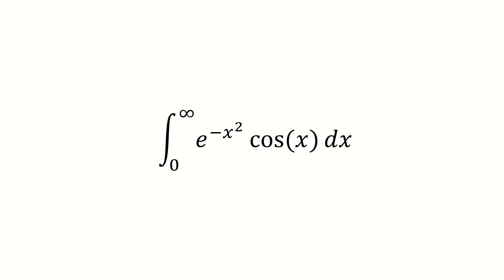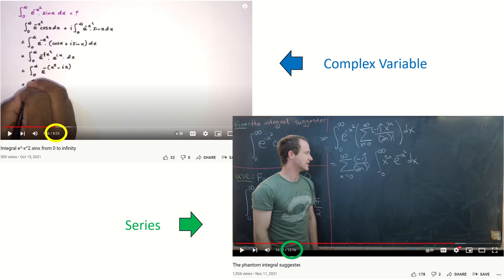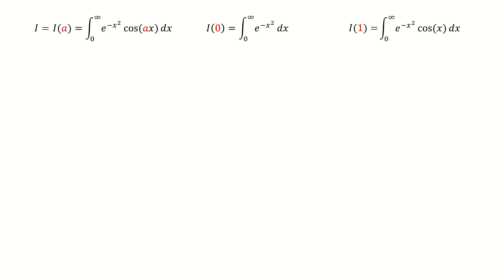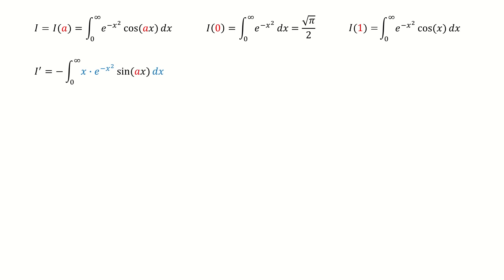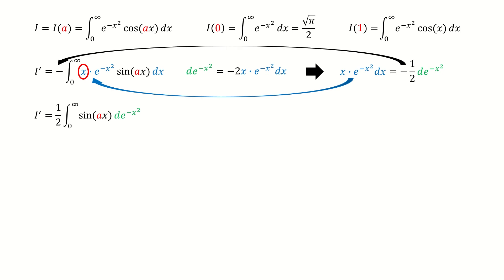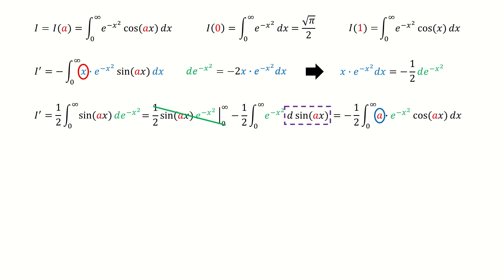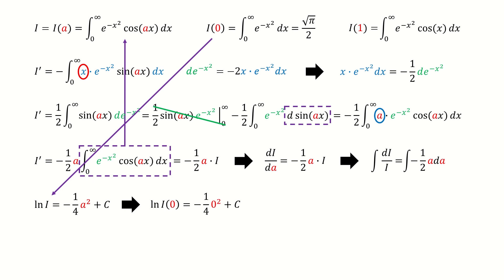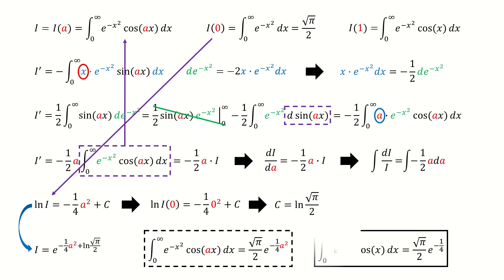Implicit Feynman's Technique to solve Integral e^(-x^2) cos(x), from 0 to infinity, phantom integral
In this video, I use the implicit Feynman's Trick to solve the integral: e^(-x^2) cos(x), from 0 to infinity.